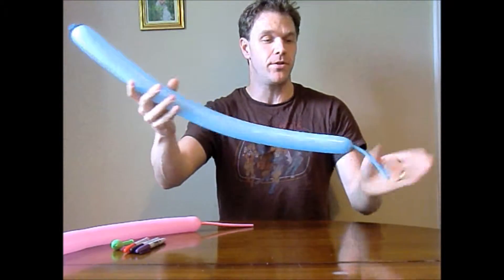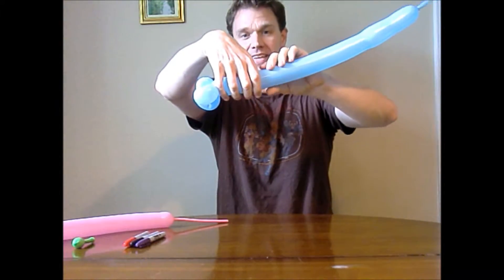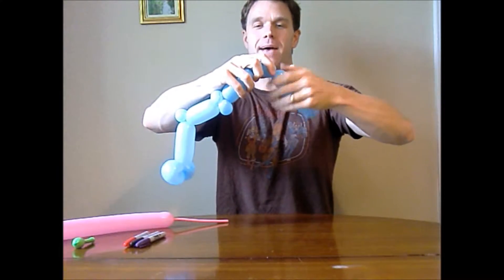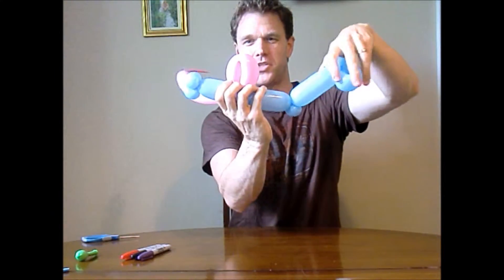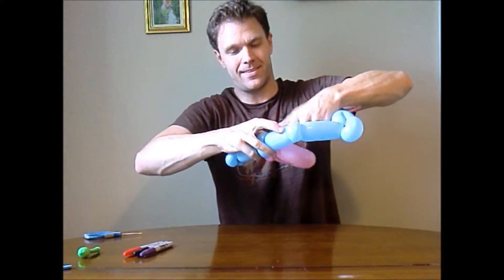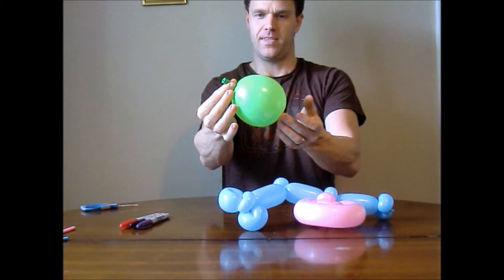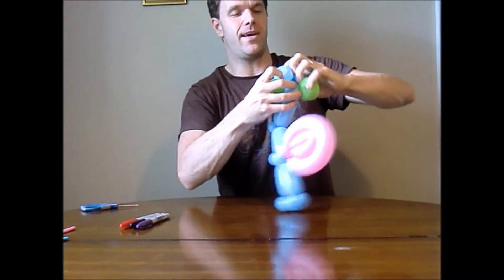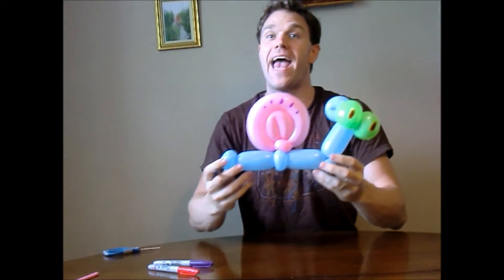Balloon Tutorial Gary the Snail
The first of the balloon videos on how to create Spongebob Squarepants characters.